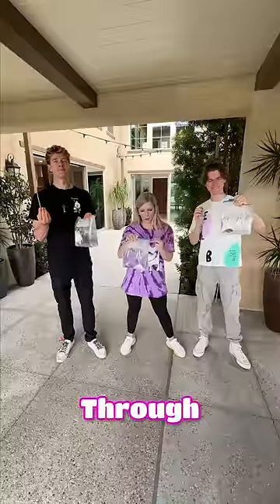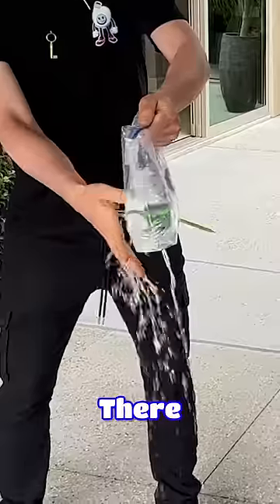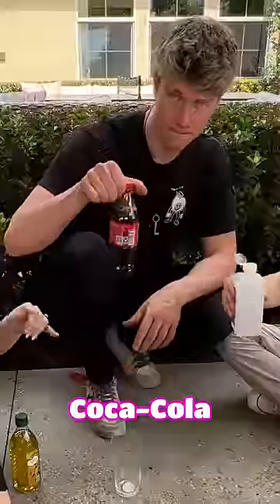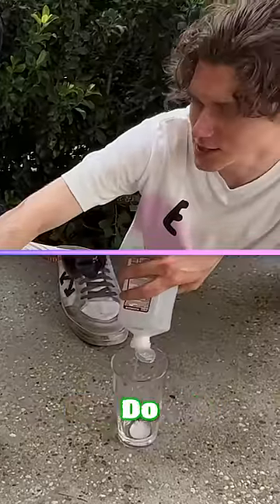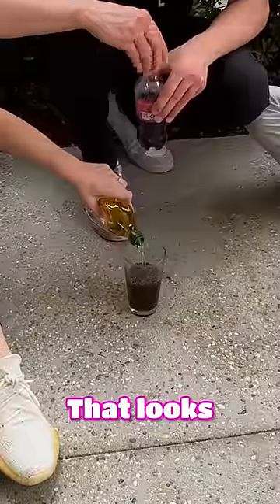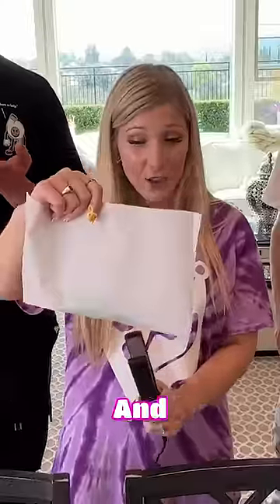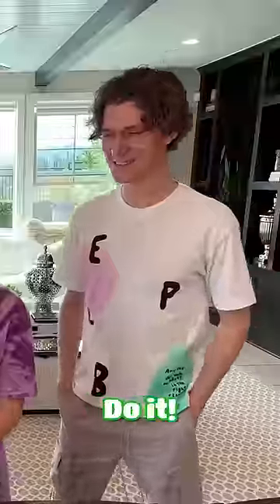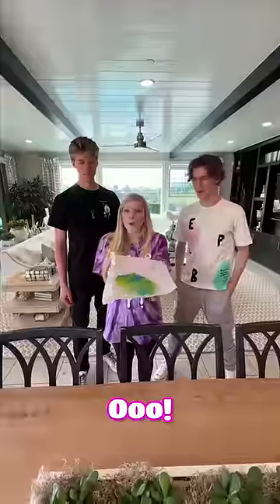These TikTok Life Hacks Blew Their Minds! 🤯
These Life Hacks Blew Their Minds! 🤯 ft. Collins & Devan Key with Brianna 👊

❤️ FRIENDS!